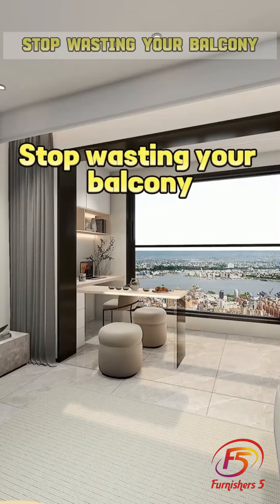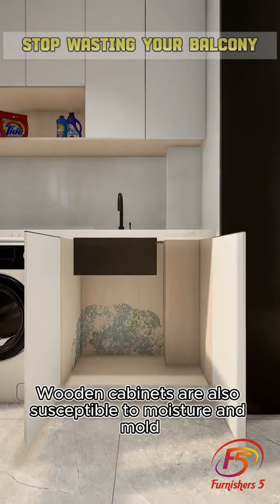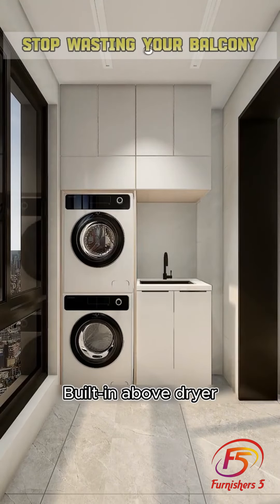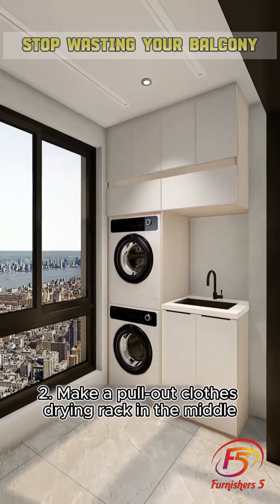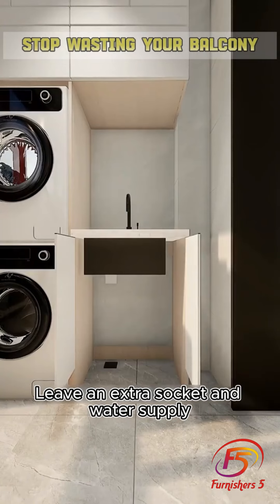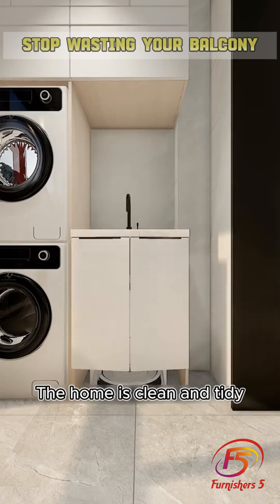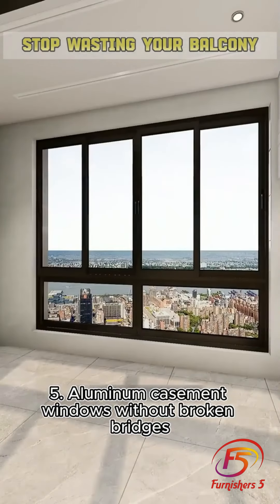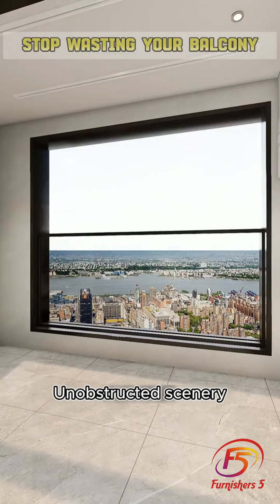Modular Kitchen | Solutions: Transforming Spaces | Furnishers5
Modular Kitchen | Solutions: Transforming Spaces | Furnishers5 Discover the future of kitchen design with our innovative modular kitchen solutions! Watch as we showcase how modular kitchens revolutionize functionality, style, and organization in any space. From customizable layouts to sleek designs, find inspiration for your dream kitchen makeover. modularkitchen kitchen kitchendesign design interiordesign kitchendecor kitchencabinets #2024